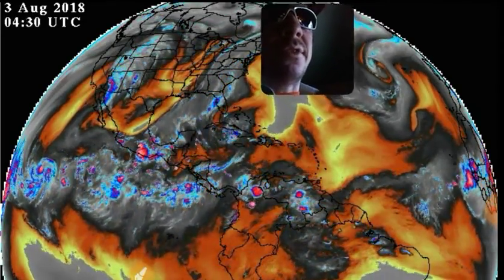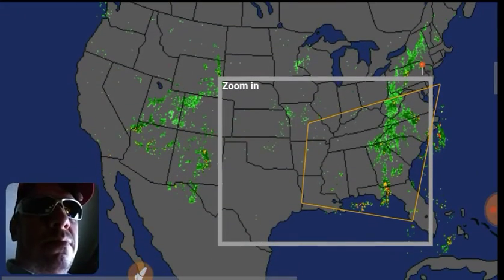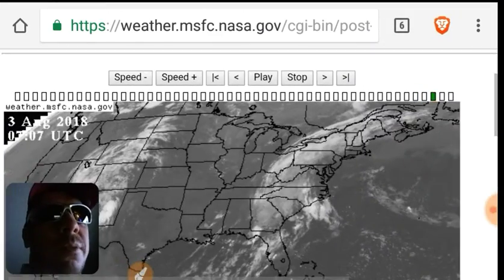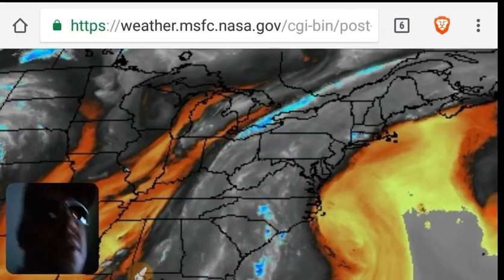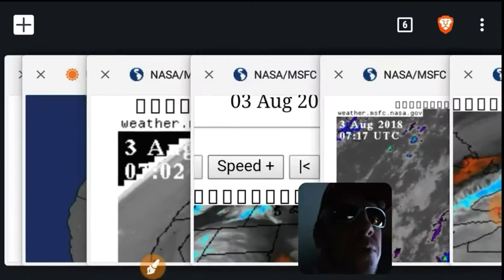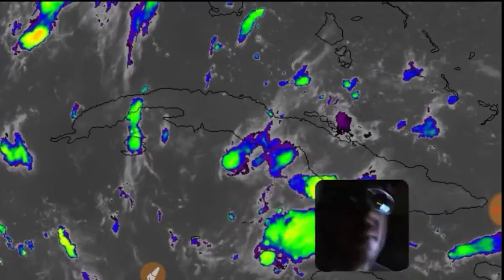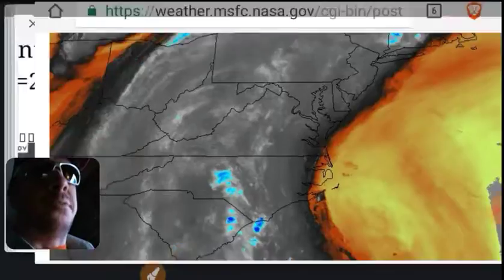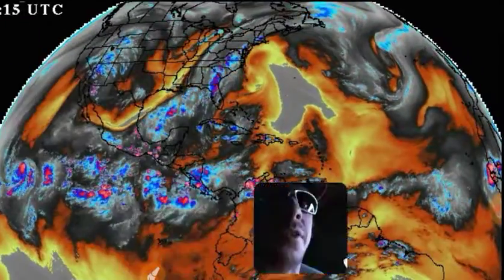Fake News Weather Report Alarmist Style- atmospheric river, reverse hail threat, hot water south +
Data courtesy and NASA GOES interactive weather satellite.